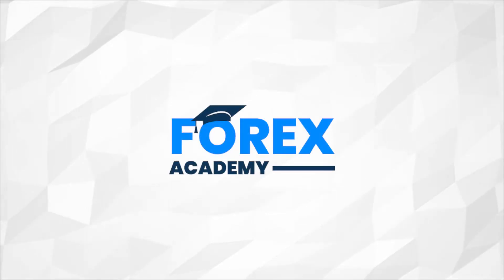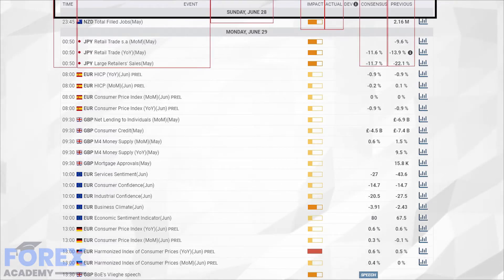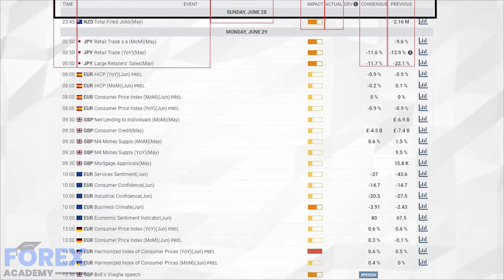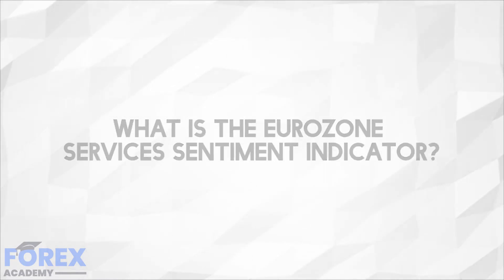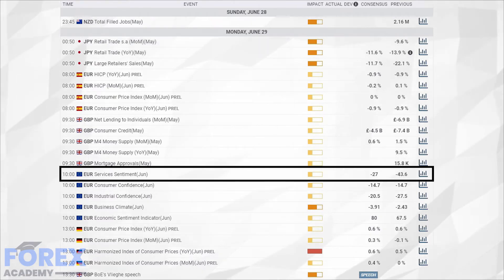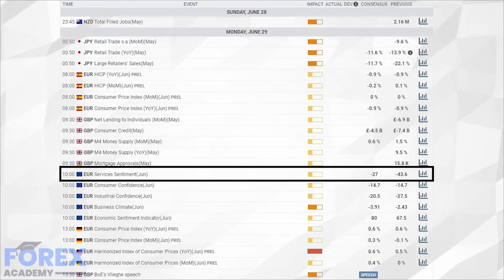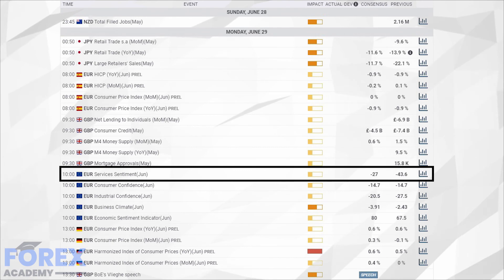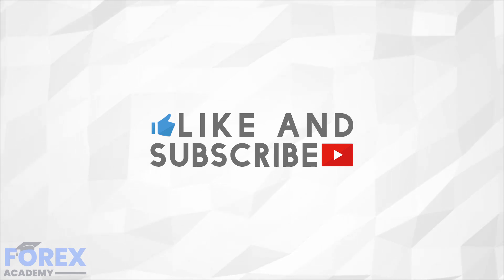Fundamental Analysis For Novices - Eurozone Services Sentiment!